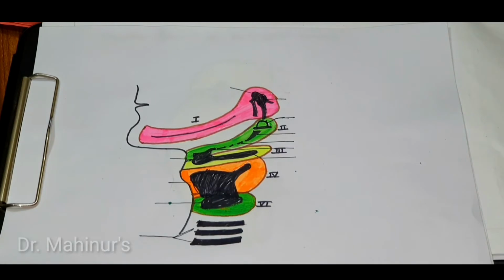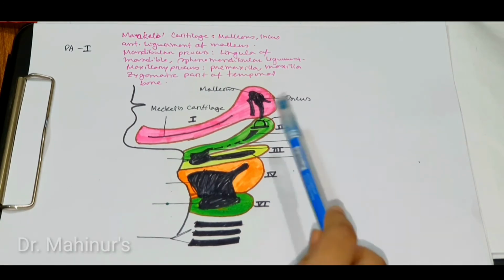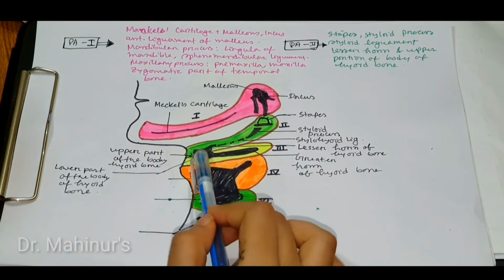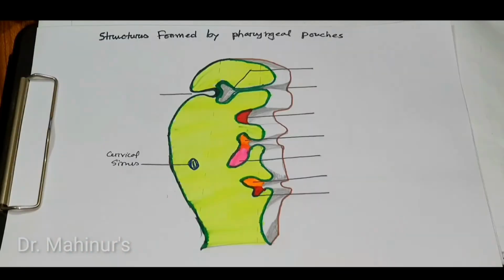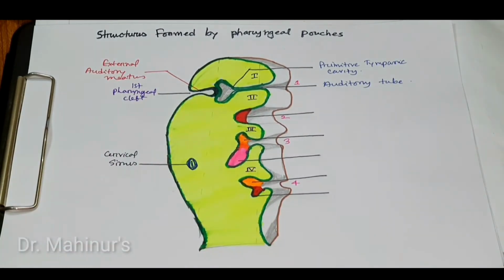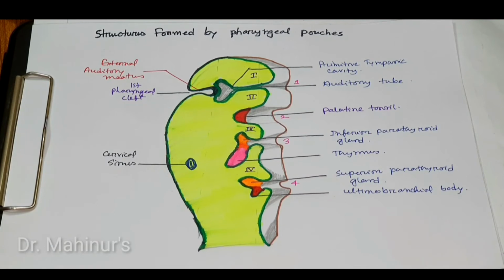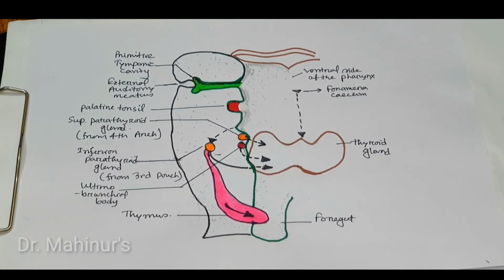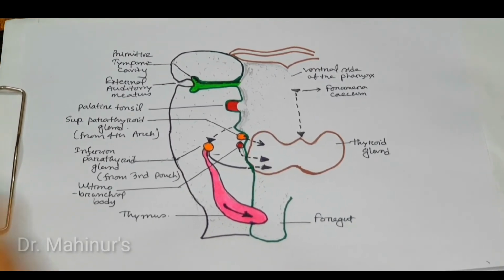Derivatives of Pharyngeal Arches & Pharyngeal Pouches Part 2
Derivatives of pharyngeal arches & pharyngeal pouches part-1